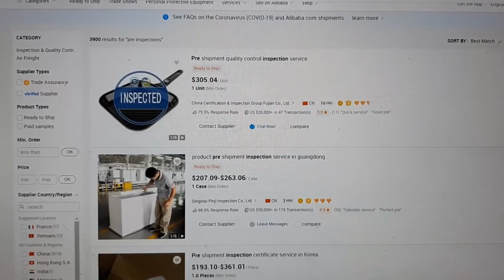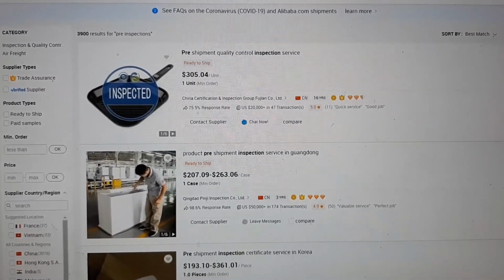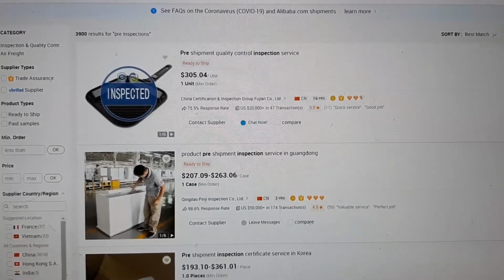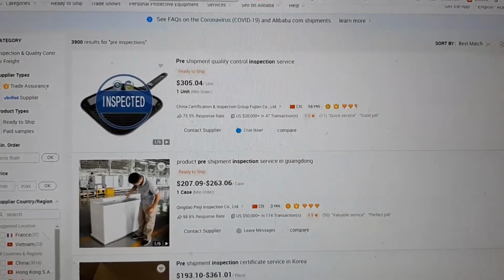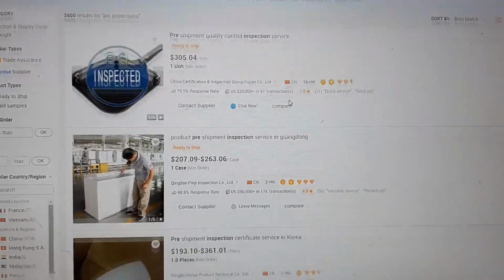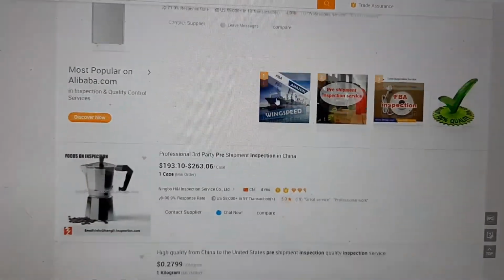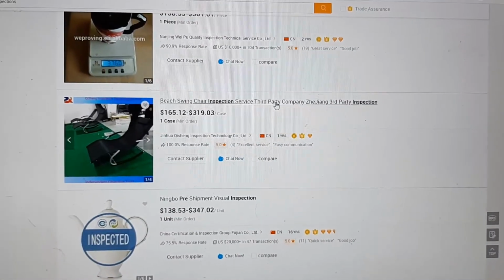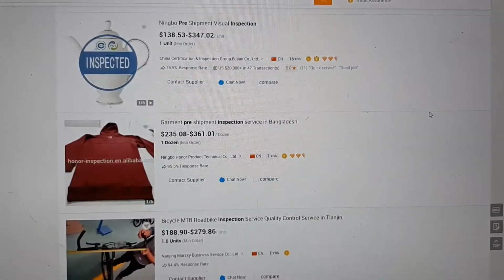Liability Insurance , Pre Inspection Services and Certifications, Amazon FBA Sellers Must know about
If you sell on Amazon FBA you will need to watch this video to the end. It's very important you understand the risks as a Amazon FBA Australian seller and a importer into Australia because you could be sued and lose everything so watch this video to the end.  I discuss Liability Insurance , Pre Inspection Services and Certifications.

▶️ How To Make a Full Time Online Income in 2020 with paid traffic

Easily Create unlimited professional eBooks with a Click of a button with no Coding or Tech skills Check out Sqribble ebook creator .
How I make Videos effortlessly with Content Samurai Software
Create Awesome Landing pages and build a List all integrated in one system with Getresponse

Create AMAZING Whiteboard videos are proven to work, they to get attention, generate leads and turn prospects into customers
Create unlimited Professional looking eBooks in 60 seconds using Sqribble Software

Some of the (labeled) links above are affiliate links that, if used for a purchase, help me and the channel out via a commission, but by no means does anyone have to use them. Note that the use of these links do Not incur any additional costs for the purchaser.
Any advice given and results shown by Ng Gavin YouTube channel and related content are based on personal experience. As such, we cannot guarantee that anyone will have comparable results. It is expected for anyone trying out any of the methods mentioned by me to do their own due diligence to assess his or her wants and expectations.